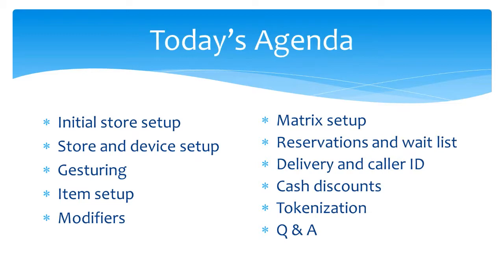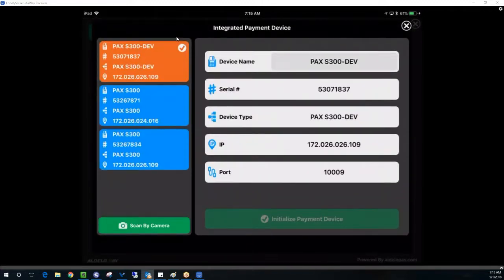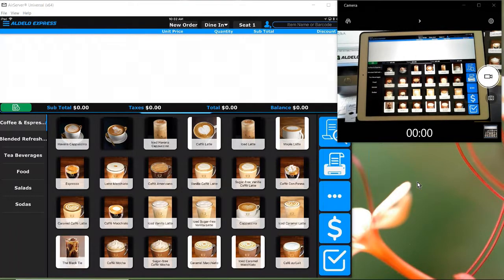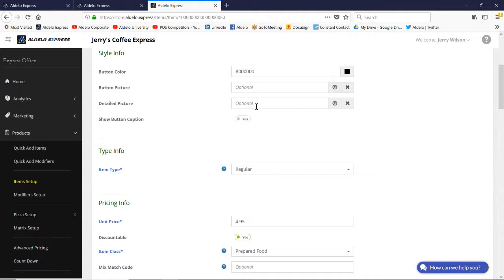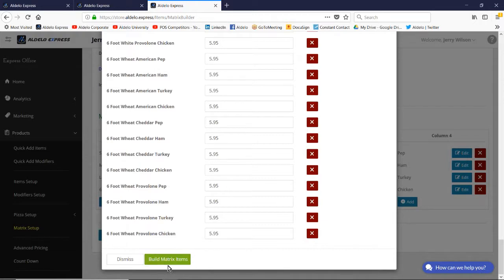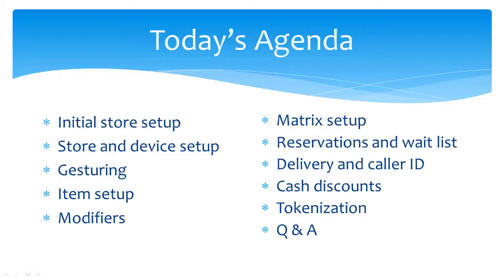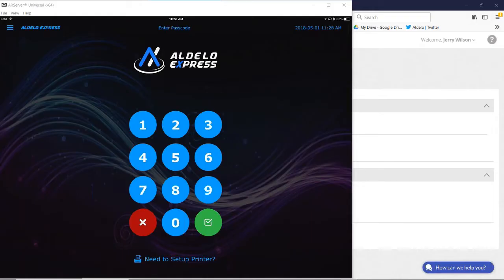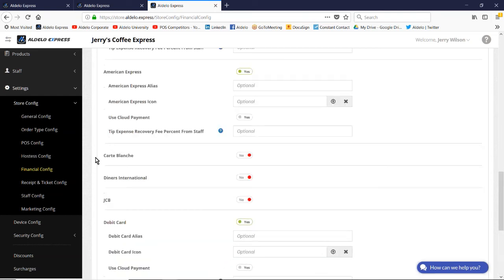Aldelo Express Deep Dive Training 5-1-2018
This is a raw recording of our May 2018 Aldelo Express Deep Dive Training Webinar.

Below are the topics covered and the link to the section of the video to watch.

Initial store setup – 2:09
Printer and Pax setup – 10:18
Caller ID and Delivery – 19:17
Which iPad to use – 23:14
Gesturing – 25:16
Menu item setup detail – 30:37
Programming items with the Matrix module – 42:49
Reservations and Wait List – 50:14
Cash Discount Program – 55:19
Tokenization – 59:25
General Q & A – 1:05:27

For more information on Aldelo Express and how to obtain the software at no additional charge